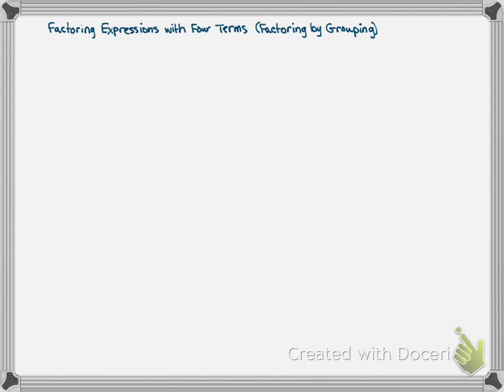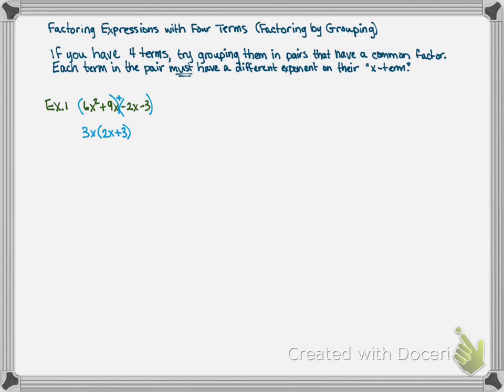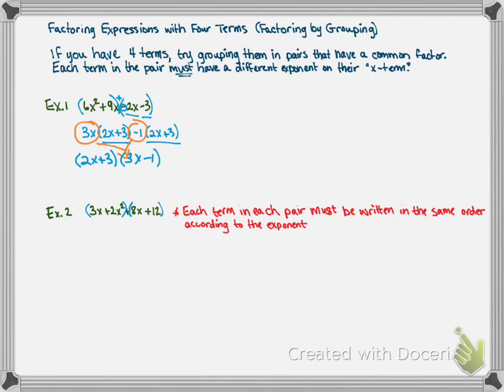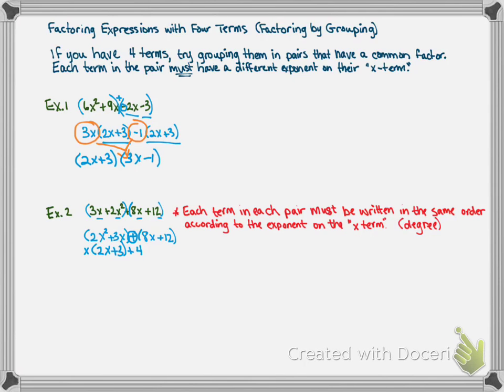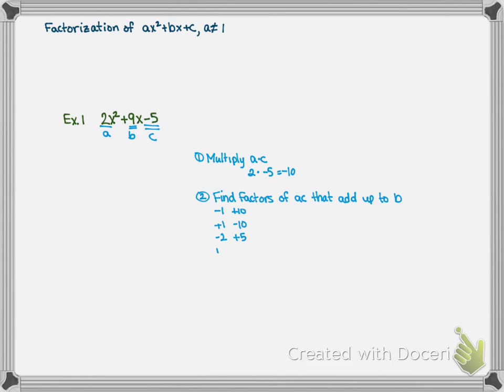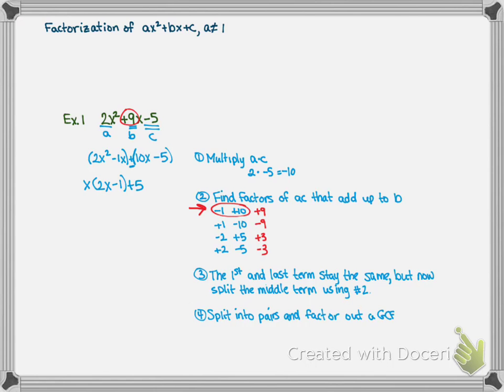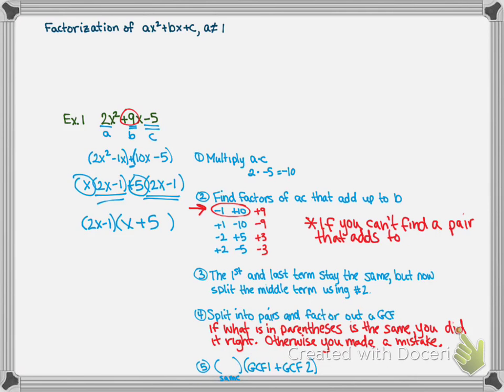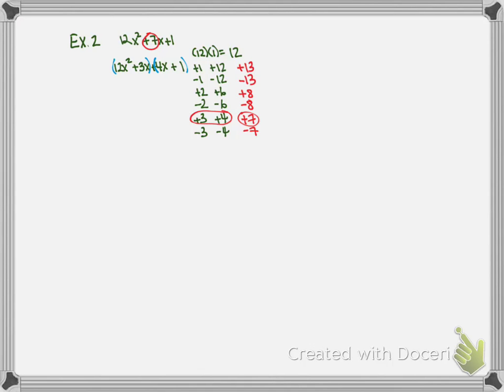Factoring by Grouping